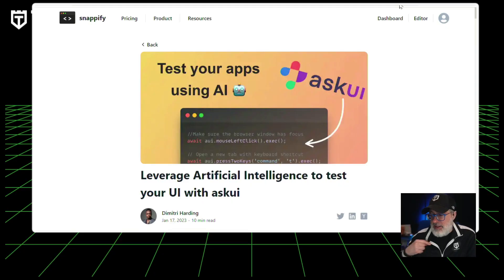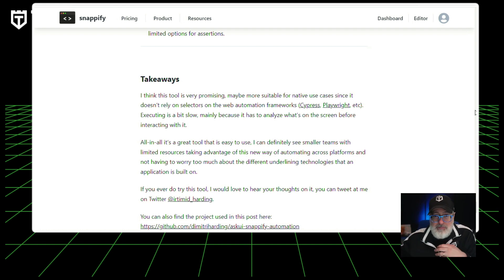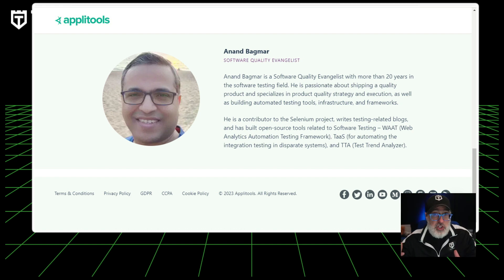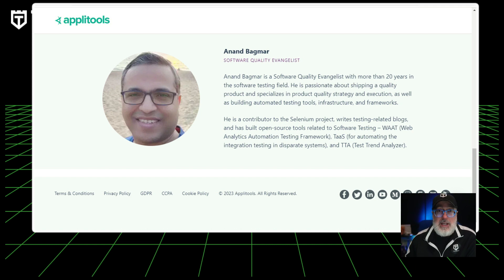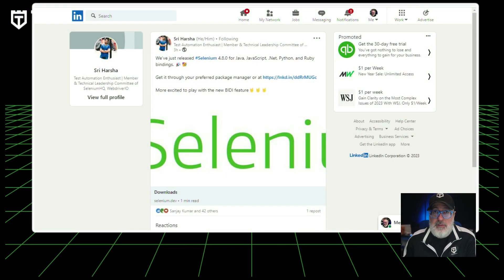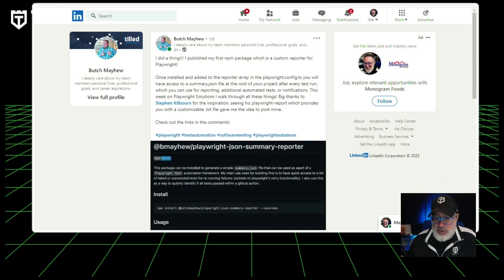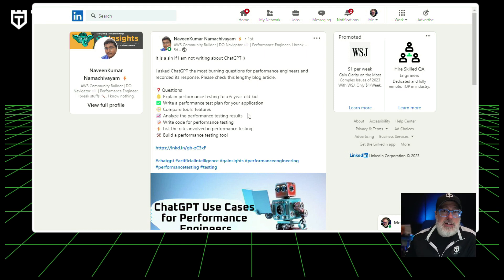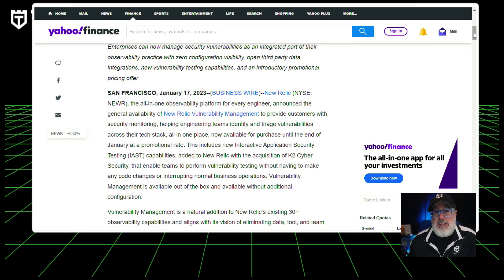Layoffs, AI in the Real world and More!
Do you want to know how to unlock the Power of ChatGPT and AI in Testing based on multiple real-world examples I found for this week's show?  How as recent layoffs hit home for testers and more!

⏱️TIMESTAMPS⏱️
00:00 Intro
00:17 Create your FREE Applitools Account Now
00:43 Leverage Artificial Intelligence to test your UI
02:11 Unlocking the Power of ChatGPT and AI in Testing
03:45 Automation Guild 2023 Lineup
05:07 The team at Cypress by reducing headcount.
06:20 Selenium 4.8.0
06:57 Custom reporter for Playwright!
07:48 ChatGPT Use cases for Performance Engineers
08:36 New Relic Announces Vulnerability Management